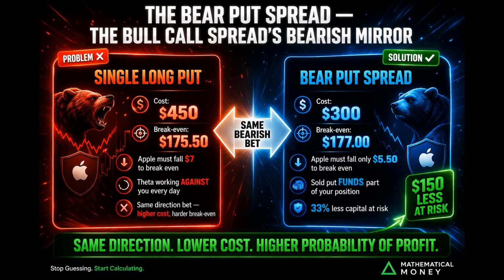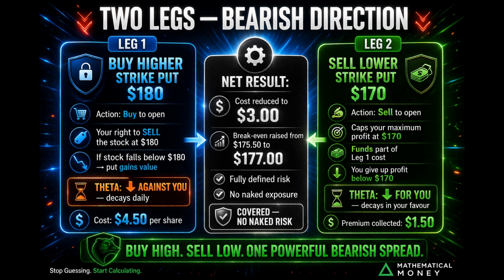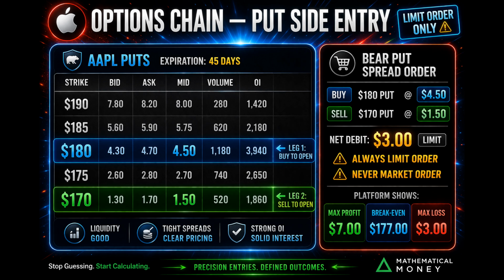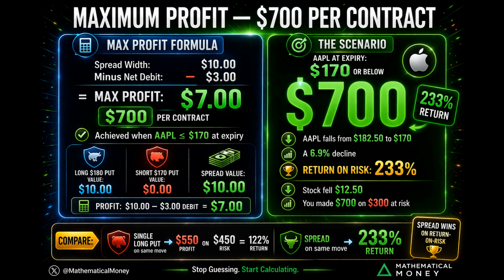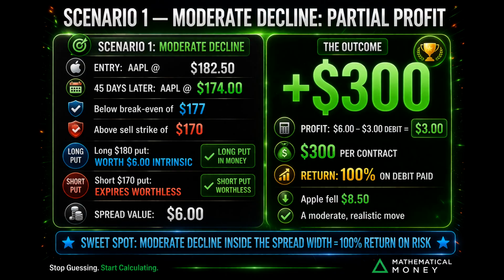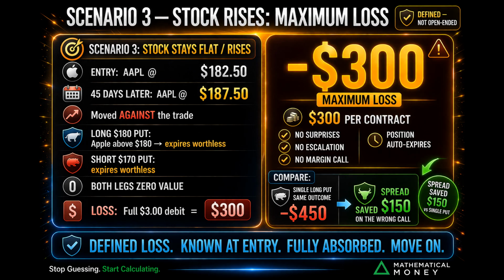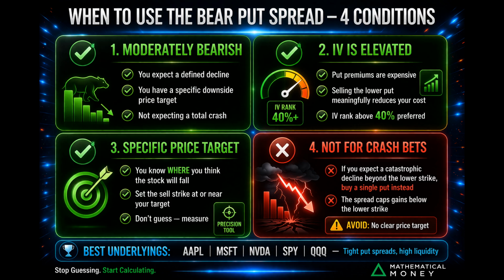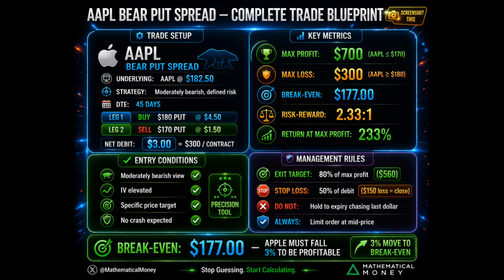The Bear Put Spread: How to Profit When Stocks Fall (Step-by-Step)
The Bear Put Spread is the first strategy that lets you profit when stocks fall — with defined risk and no margin requirement. In this video I break down the complete bear put spread on Apple using Tiger Brokers: how to build it, the exact cost and max profit, and what happens in three real market scenarios. This is Video 15 in the Mathematical Money Series 2 options education series.

TIMESTAMPS
0:00 — Why the bear put spread is the mirror of the bull call spread
0:47 — Structure: two legs, one bearish debit spread
1:36 — Bear put spread vs single long put
2:34 — The two legs explained: buy higher, sell lower
3:28 — Real example: AAPL bear put spread setup
4:29 — Max profit, max loss, and breakeven levels
5:34 — The P&L diagram explained
6:38 — Entering the bear put spread on Tiger Brokers
7:38 — Scenario 1: Apple drops to your target
8:36 — Scenario 2: Apple drops sharply beyond the lower strike
9:37 — Scenario 3: Apple stays flat or rises
10:40 — Bear put spread vs single long put comparison
11:39 — When to use the bear put spread (4 conditions)
12:40 — Complete bear put spread reference — all parameters
13:51 — What you now know: key takeaways

FOLLOW MY LIVE TRADES & PORTFOLIO ON TIGER BROKERS
I share my real portfolio, live trades, and positions on Tiger Brokers.

Video 14 — The Iron Condor: Range-Bound Income
Video 15 — The Bear Put Spread: Profit When Stocks Fall (THIS VIDEO)
Video 16 — Straddle & Strangle: Trading Volatility Events
Video 17 — The Calendar Spread: Sell Time, Keep Exposure
Video 18 — LEAPS: Own the Stock for 20% of the Cost
Video 19 — Rolling Options: Extend, Adjust, and Manage Any Position
Video 20 — Adjusting Trades: Close, Hold, or Adjust

SERIES 1 — OPTIONS FOUNDATIONS
Video 1 — What Are Options?
Video 2 — Calls vs Puts
Video 3 — Strike Price & Expiry
Video 4 — Options Pricing
Video 5 — The Options Chain
Video 6 — The Greeks
Video 7 — Your First Trade
Video 8 — The Covered Call
Video 9 — The Cash-Secured Put
Video 10 — The Wheel Strategy
Video 11 — The Protective Put
Video 12 — Bull Call Spread
Video 13 — Risk Framework